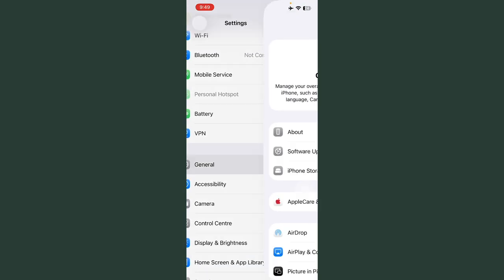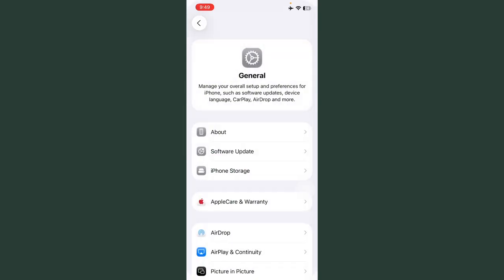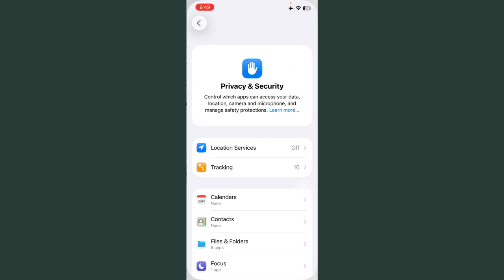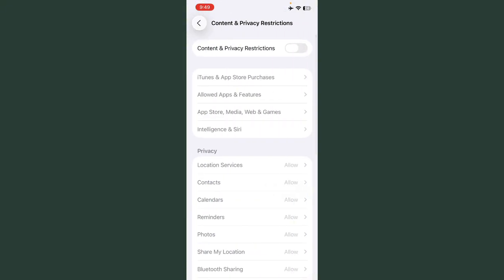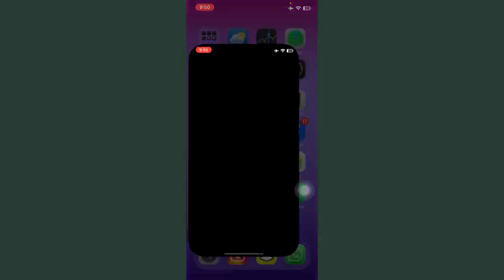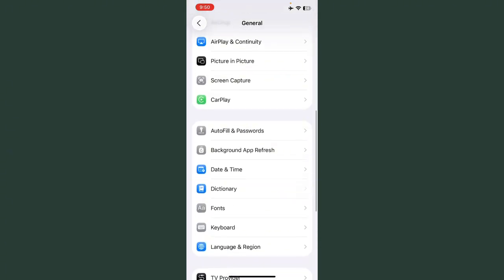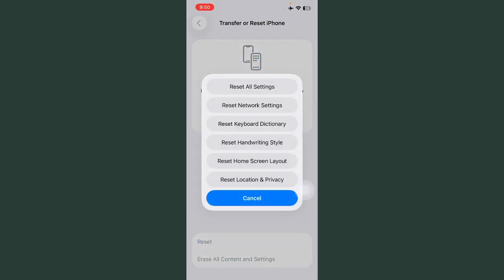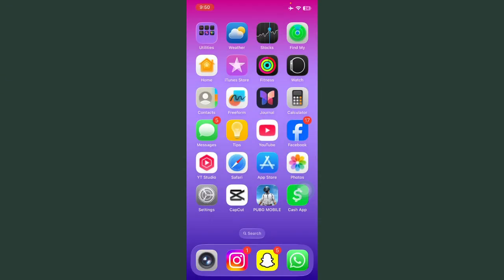How To Fix Portrait Mode Is Not Showing In iPhone